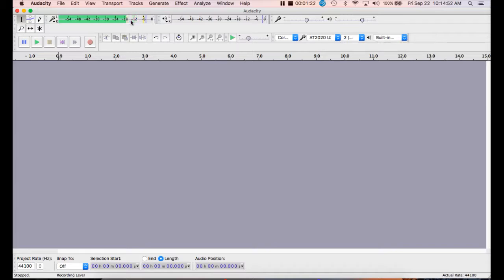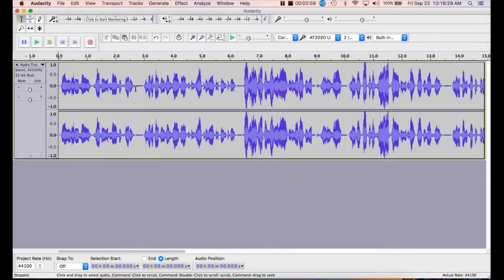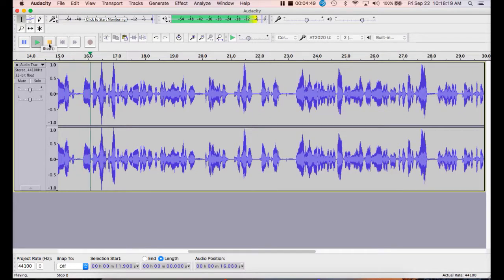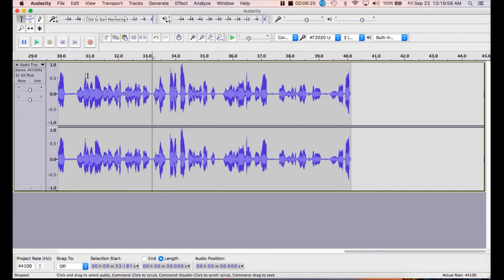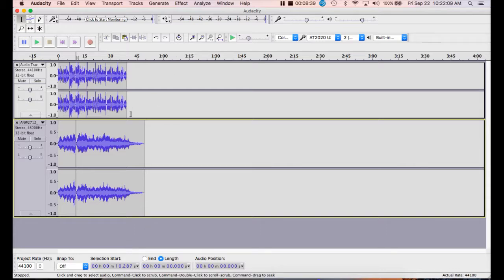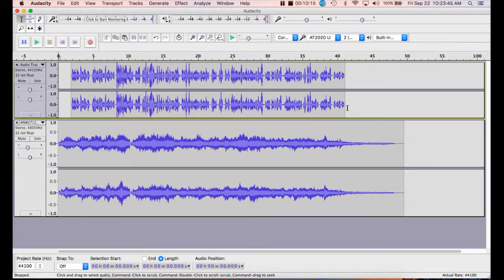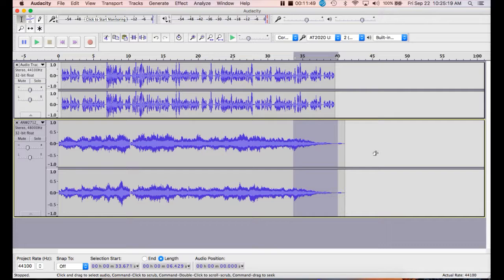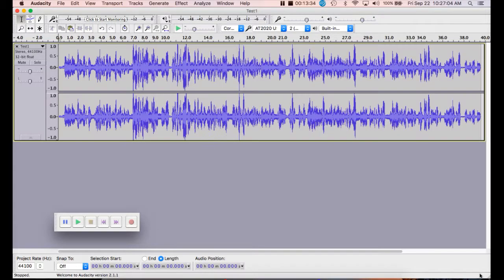Audacity New Class 101 Basic Editing Ron Crider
Audacity 101 New Basic Recording and Editing Class 9/22/17 Ron Crider